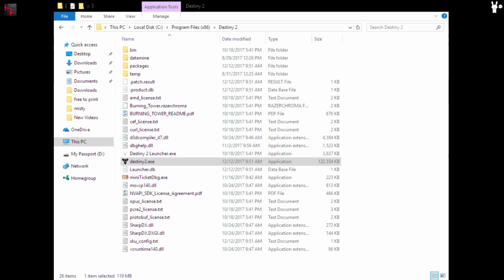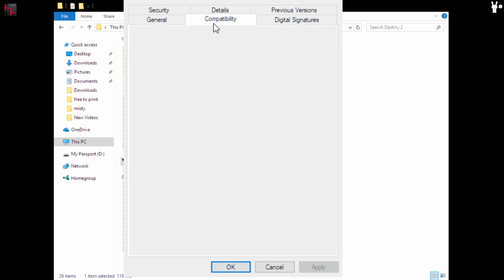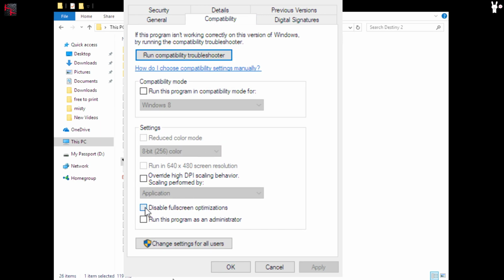(Use Window Capture)How to record Destiny 2 in windowed fullscreen if you get a black screen in OBS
EDIT: since I didn't cover it I will add you CAN'T use game capture, you have to use Window capture.

So for those who are starting or veterans at recording Destiny 2, if you came across the issue where you were no longer seeing the game while recording in full screen windowed mode, This tutorial should help you out with this, Teaching is not my strong suit, but I am hoping this helps you out.

I ran into this issue after an update, then I couldn't figure it out for the life of me until now, and since it did, I figures I would share what I learned so anyone who has this issue can fix it... if this is the same problem.

(if you would like to help out)